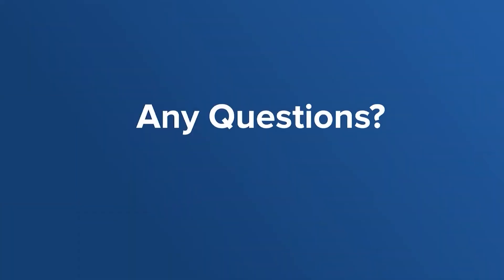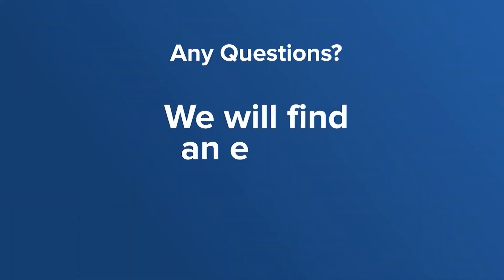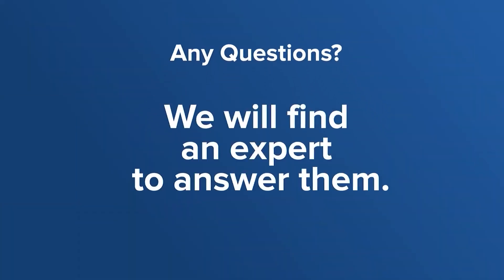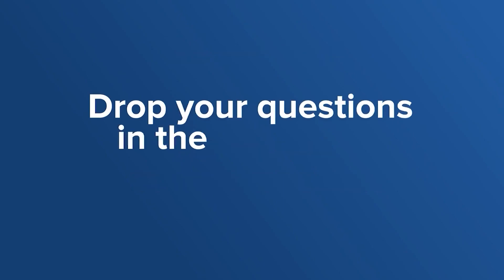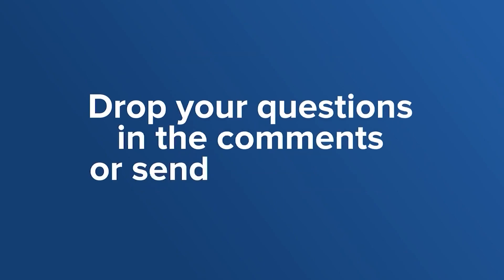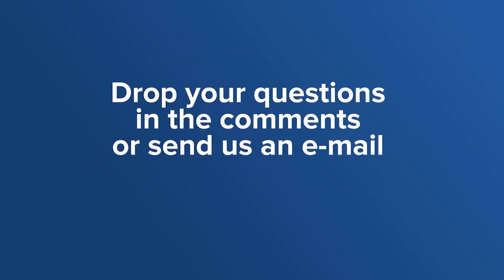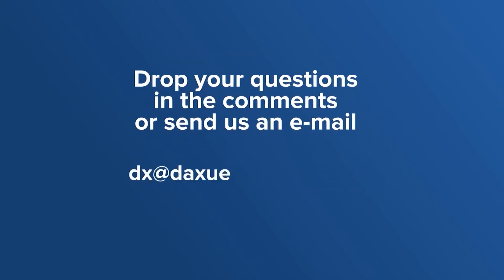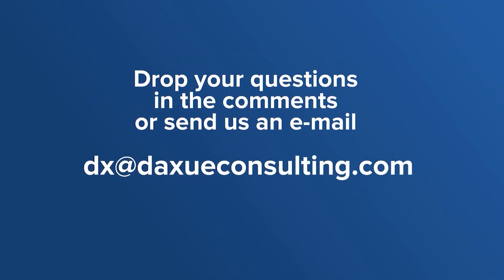Ep 24: Credit Insurance in China (Coverage and Domestic vs. Export)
Marc Burban, China insurance expert and founder of Asian Risks Management, talks about issues relating to credit insurance in China. Also, he discusses the differences between domestic and export credit insurance.

Jump to questions:
00:00 Introduction
00:36 What is the coverage of credit insurance?
02:04 What is the difference between the domestic credit insurance and export credit insurance in respect of risks covered?
02:57 In case of a covered loss, is the indemnification the insured can receive equal to all the trade contract amount?
04:07 Can the insured apply for credit limit for certain buyers instead of all its buyers? Why?